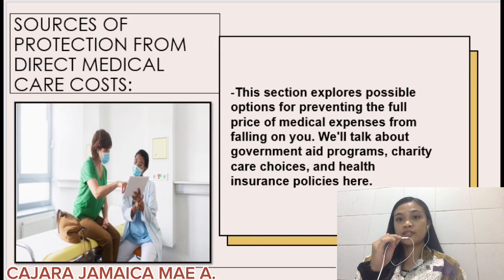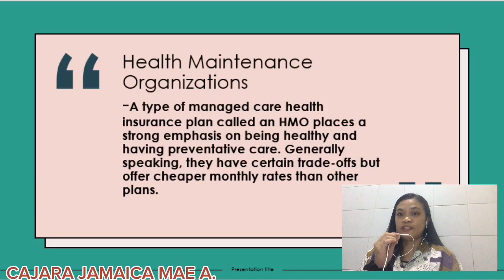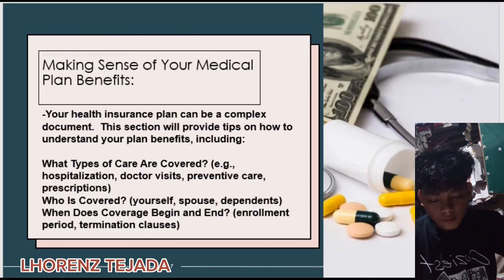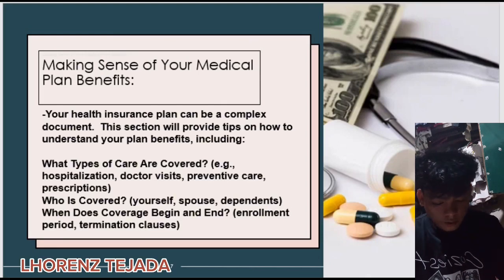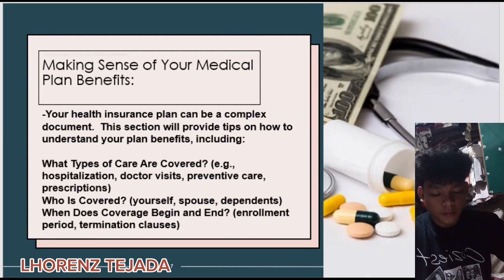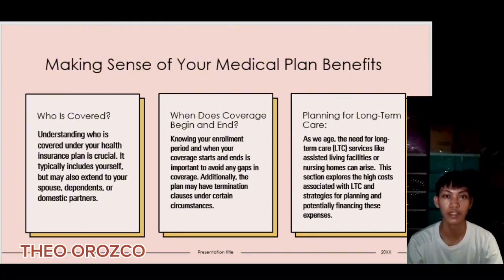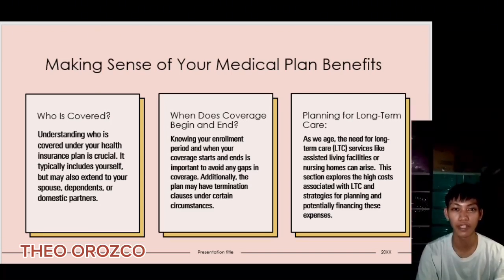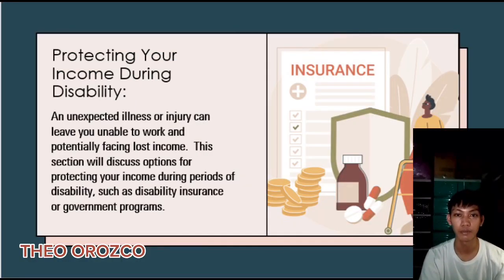Module 7MANAGING HEALTH CARE EXPENSES (Cajara Jamaica,TEJADA LHORENZ,OROZCO THEO)prof.Shela Sevilla